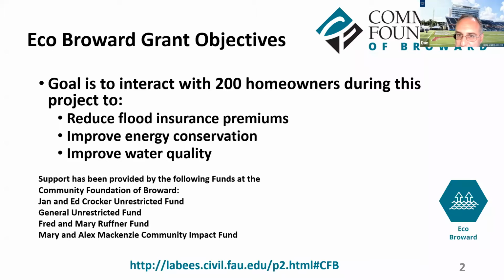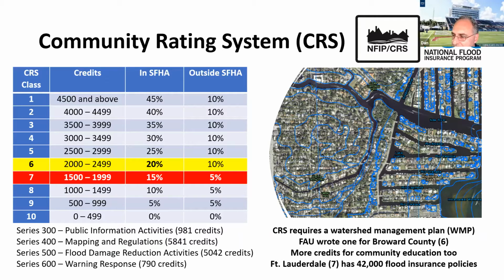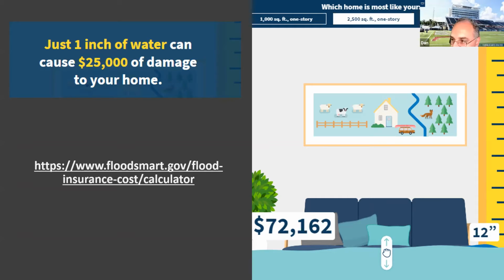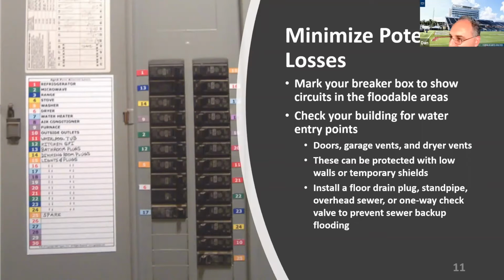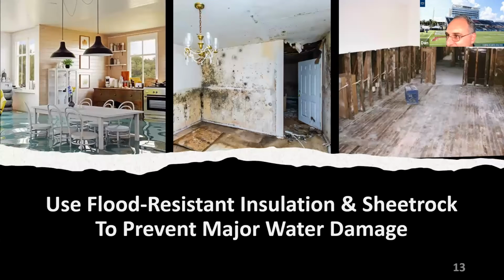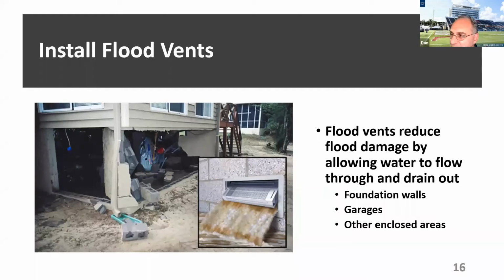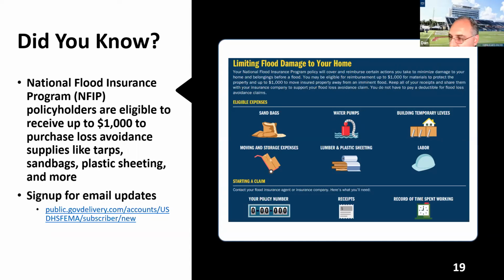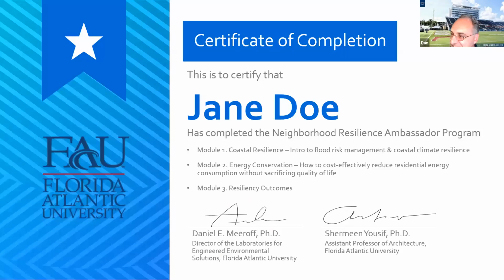RioVista Module 1 Meeting 11 22 21